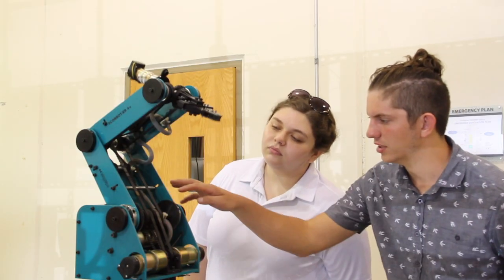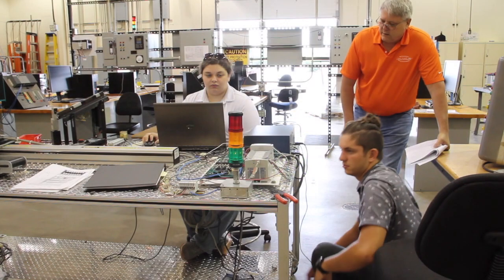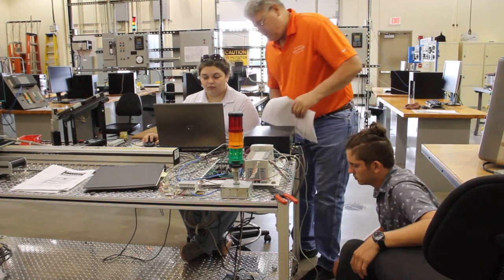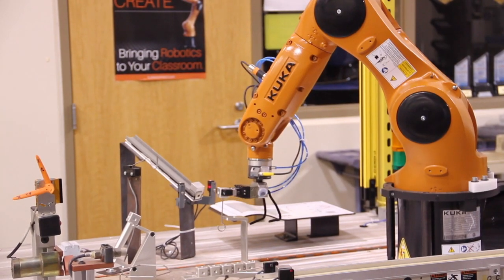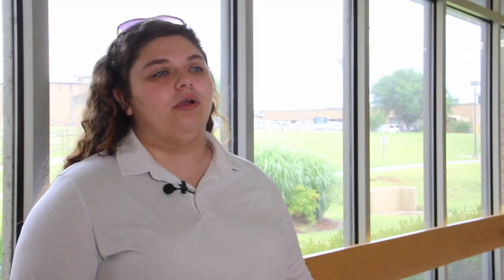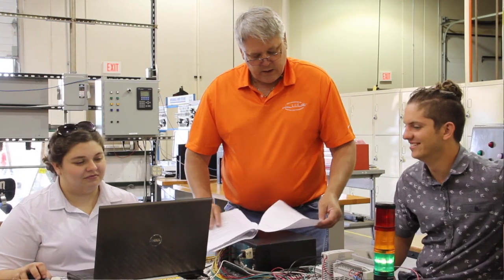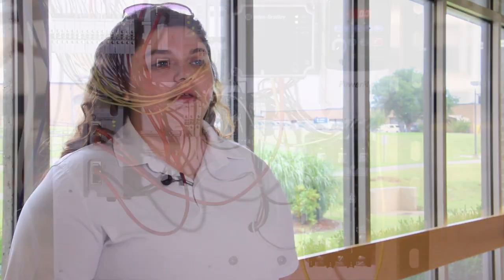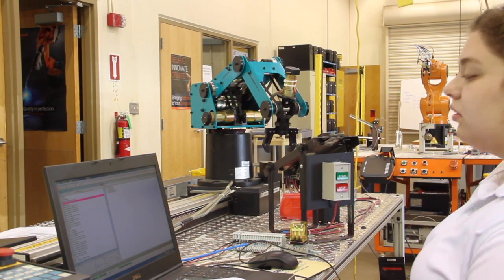Industrial Maintenance Technology: A Look Inside the Program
Moore Norman Technology Center offers the Industrial Maintenance Technology program to district high school juniors and seniors, and to adult students.

Full-time students can finish the program in nine months.

Certifications available:
- OSHA Construction Safety (DOL)
- KUKA Robotics Certification
- Associate Electronics Technician (CETa) (optional)
- Snap-On Credentials:
  -  Multimeter 575 Certification
  -  Multimeter 604 Certification
  -  Multimeter 650 Certification

MNTC is one of 29 technology centers in Oklahoma's CareerTech system. To learn more about MNTC's full or part-time education options for high school and adult students, or about business and industry services visit mntc.edu or call .

For information about Oklahoma's CareerTech system visit okcareertech.org.